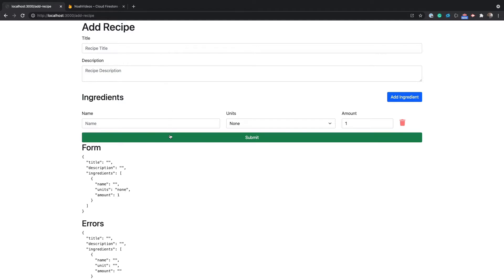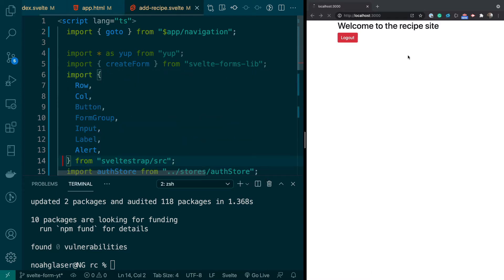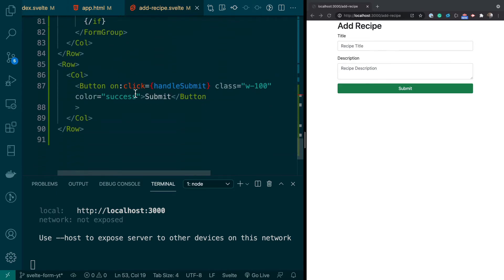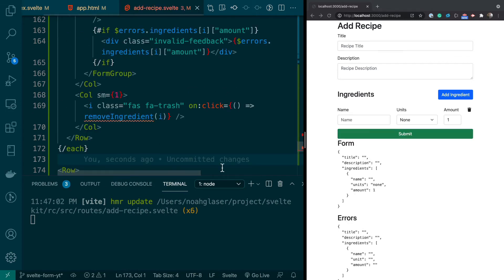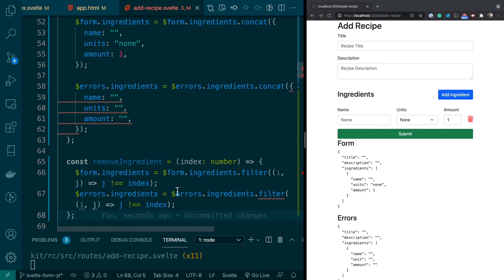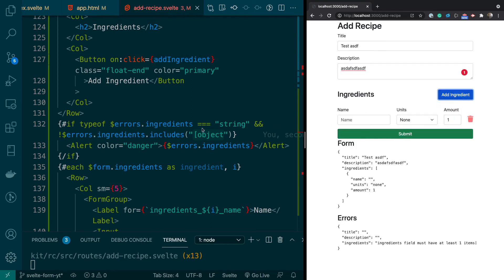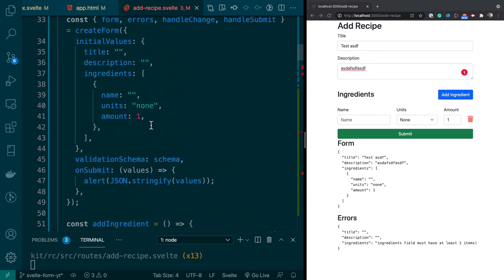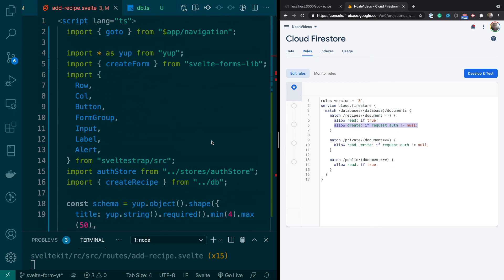How to save & validate form data to Firestore in SvelteKit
This video shows you how to save data to a Firestore database with sveltestrap and svelte-form-libs.

Svelte-Form-Libs is a library used to validate form data.   It uses yup behind the scenes.